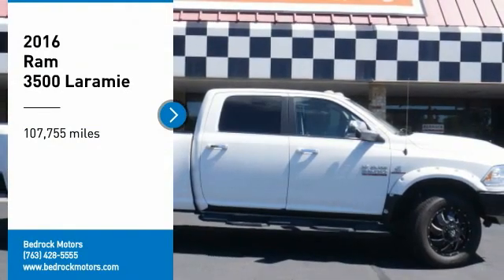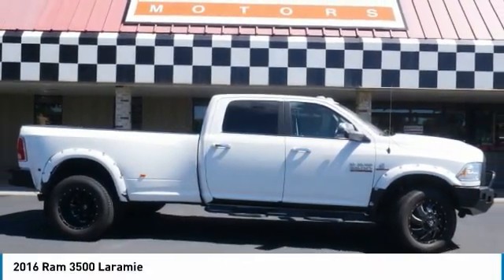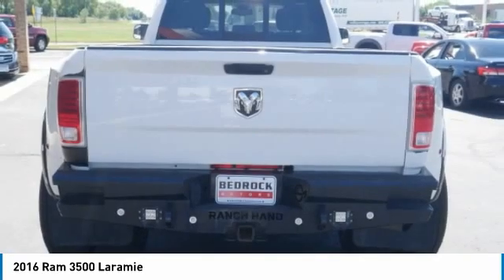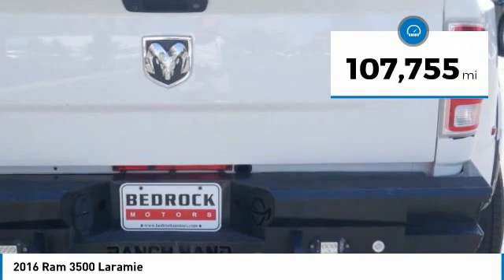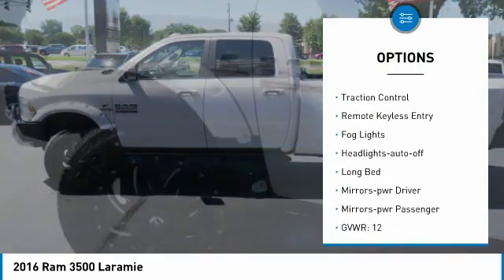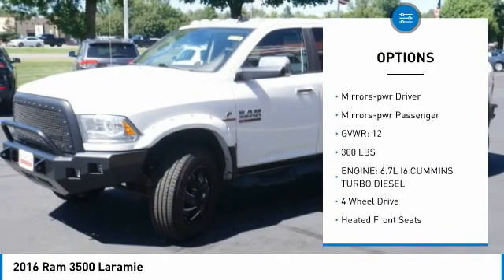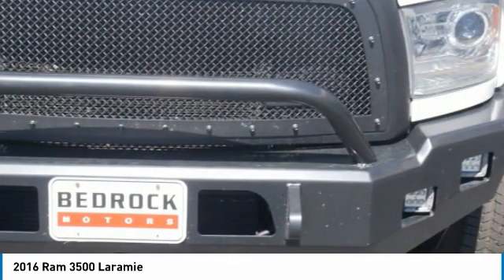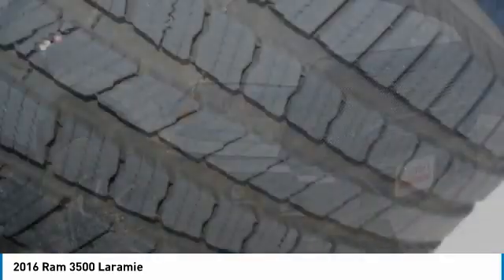2016 Ram 3500 Laramie Rogers, Blaine, Minneapolis, St Paul, MN B9953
Bedrock Motors
13830 Northdale Blvd.

Recent Arrival! Odometer is 23000 miles below market average!brbrRemote Start, Leather Seats, Heated and Cooled Seats, Driver Memory, Tow Package, Step Bars, CD with Aux Input, Bluetooth, Navigation System, 20in Fuel Alloy Wheels, Ranch Hand Front and Rear Bumpers, Dually Dual Rear Wheels.brbrClean CARFAX. CARFAX One-Owner.brbr*** BLAINE LOCATION *** 9901 Central Ave. Blaine, MN, 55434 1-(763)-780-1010.brbr2016 Ram 3500 Laramie Laramie Bright White ClearcoatbrCummins 6.7L I6 Turbodiesel 4WD 6-Speed AutomaticbrbrEstablished in 1975, Bedrock Motors is the Upper Midwest's Largest automobile wholesaler. In the 35 years since we opened our doors, we have developed a top-notch reputation for servicing and supplying automobile dealers across the region.